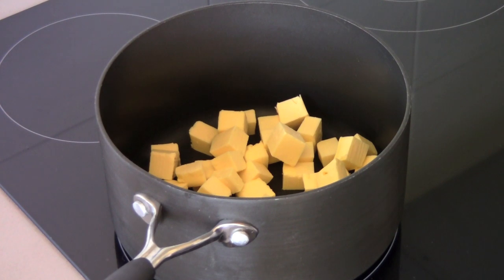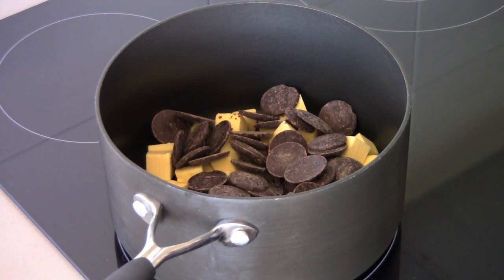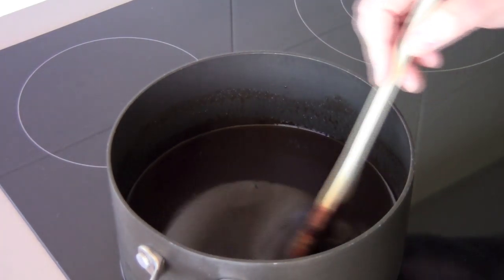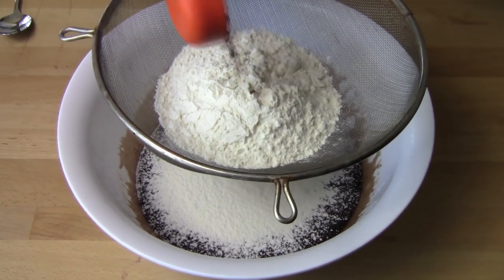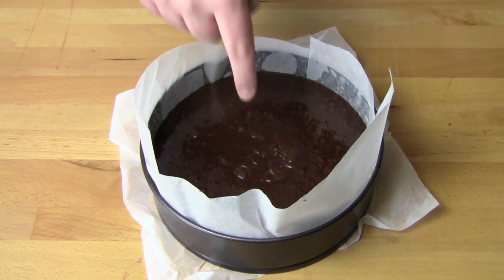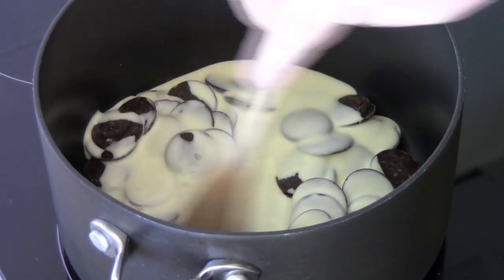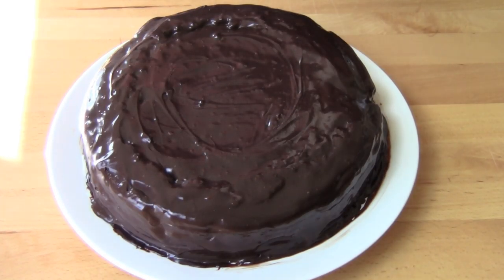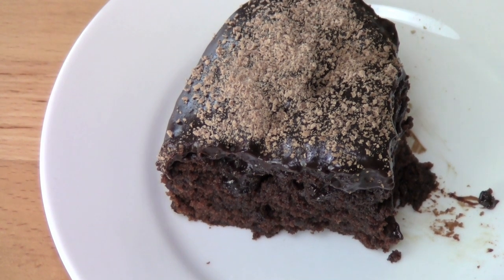Classic Chocolate Mud Cake | One Pot Chef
Chocolate Mud Cake is a decadent chocolate cake with a rich ganache frosting. Dark chocolate, butter, sugar, flour and eggs are combined to create a thick batter. Baked and cooled, the cake is then smothered in a rich chocolate ganache and grated milk chocolate - give it a go!

INGREDIENTS IN THIS DISH:

CAKE:

200g Dark Chocolate (chopped)
250g Butter
1 Cup of Cold Water
2 Cups of Castor Sugar (Super Fine White Sugar)
1 Cup of Plain Flour
1 Cup of Self Raising Flour
1/4 Cup of Cocoa Powder
2 Eggs (lightly beaten)

GANACHE:

200g Dark Chocolate (chopped)
2/3 Cup of Thickened Cream (any cream suitable for whipping)

Cooking Time:  About 45-50 minutes

SERVES 8